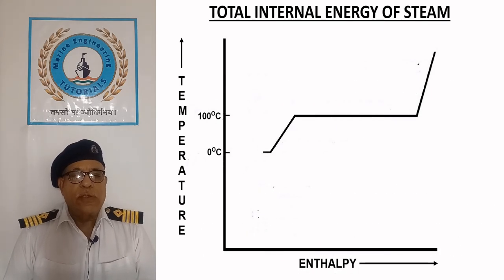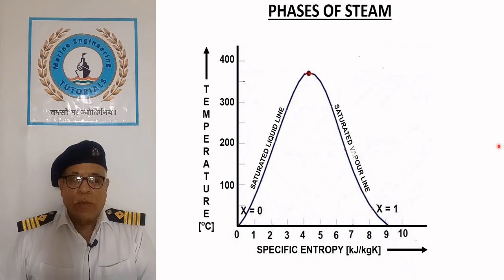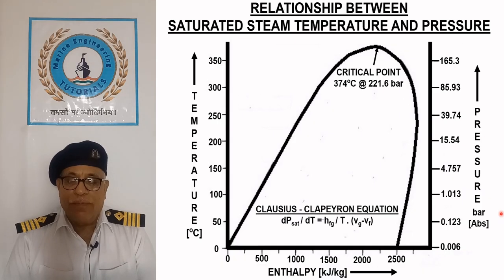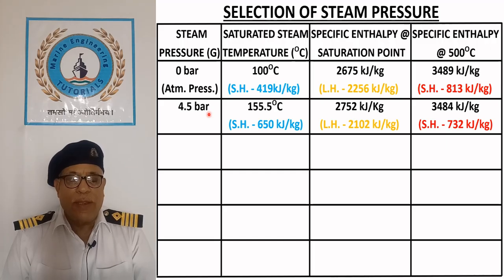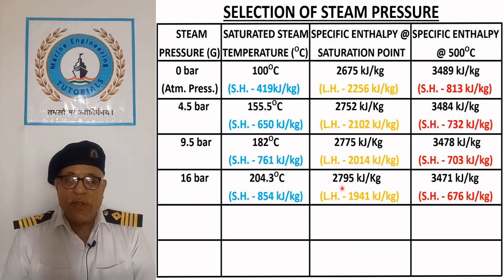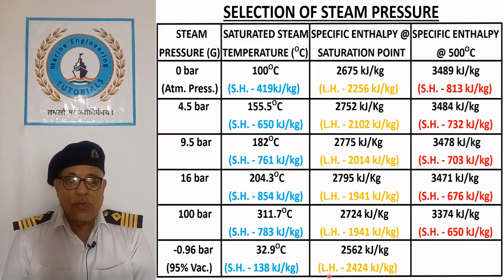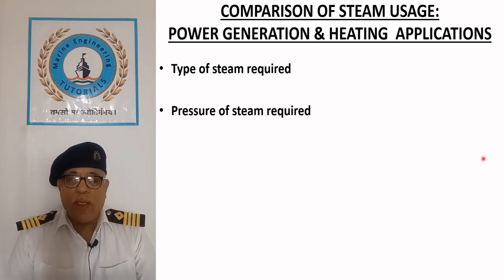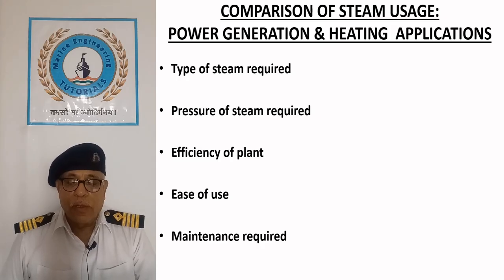Marine Boilers Lecture # 03 (Marine Boilers Fundamentals Part - III) Steam Pressures Used on Ships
This tutorial describes about the internal energy of steam, different phases of steam, relationship between saturated steam temperature and its pressure, various steam pressures used for shipboard applications, methods of improving steam plant efficiency and comparison of steam usage for  heating and power generation applications on ships.